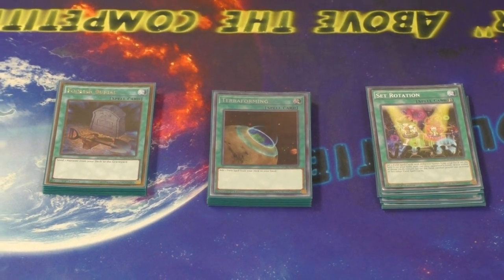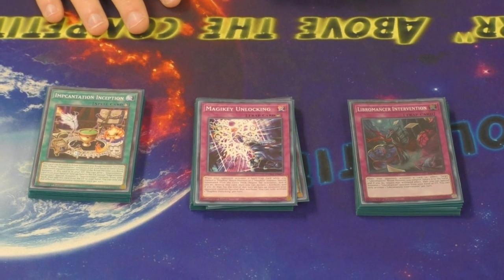P2Collectibles and Consignment Yu-Gi-Oh! First Place Locals Deck: Trenton's Ritual Pile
✅ Trenton brings us his Ritual Pile deck profile that landed him first place at P2Collectibles and Consignment's Yu-Gi-Oh! Tournament on 7/23/2022. Side note: we recorded this deck profile before the tournament began. Trenton made some changes noted below to his deck to make it more for going second.

✅ 𝐃𝐞𝐜𝐤 𝐂𝐡𝐚𝐧𝐠𝐞𝐬:
▶ Removed:
1 Fateful Adventure
1 Gryphon Rider
1 Libromancer Geek Boy
1 Libromancer First Appearance
1 Punk Foxy Tune
1 Terraforming
1 Set Rotation
1 Benten
1 Diviner

▶ Added:
3 Imperm
3 Droplet
2 Ash Blossom
1 Effect Veiler
1 Ghost Ogre

                                            𝐏𝟐𝐏𝐋𝐀𝐘𝐒